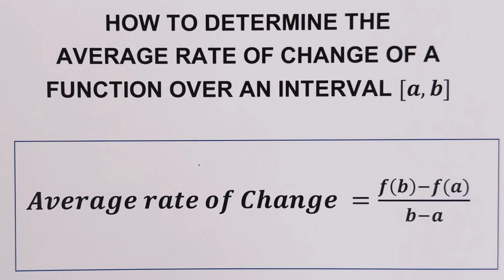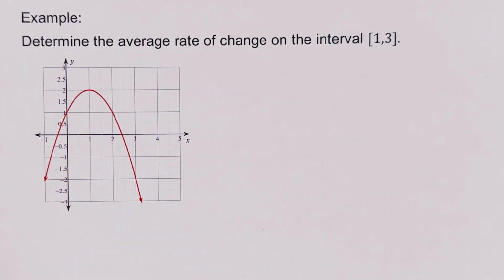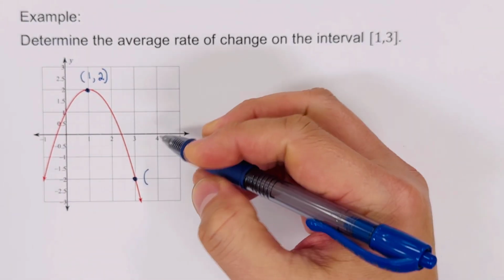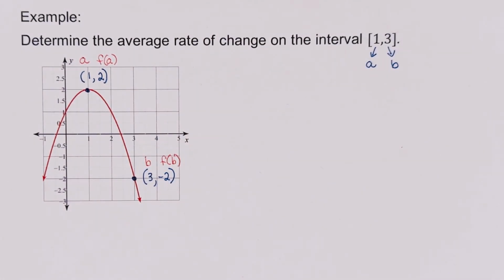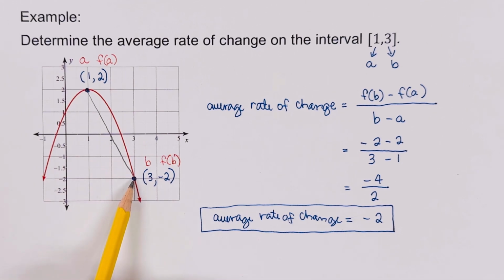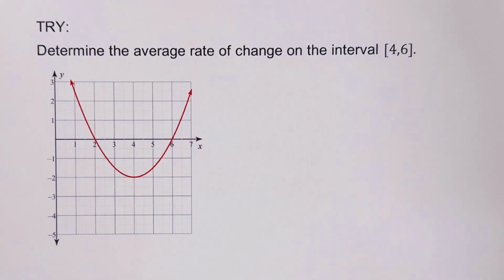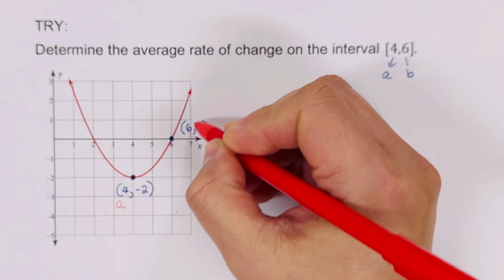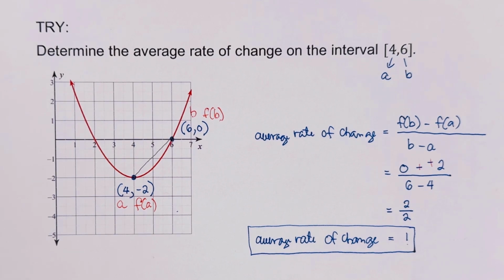How to Determine the Average Rate of Change of a Function (given a graph) Over an Interval [a,b]